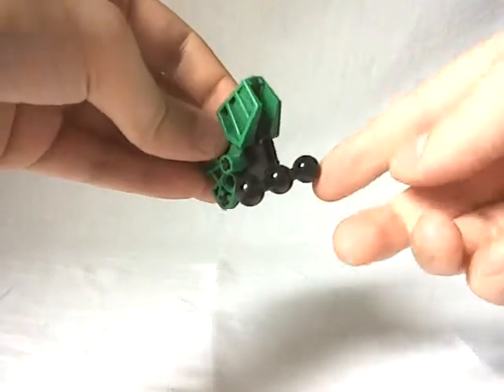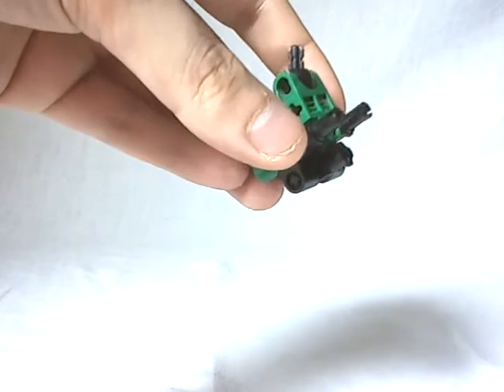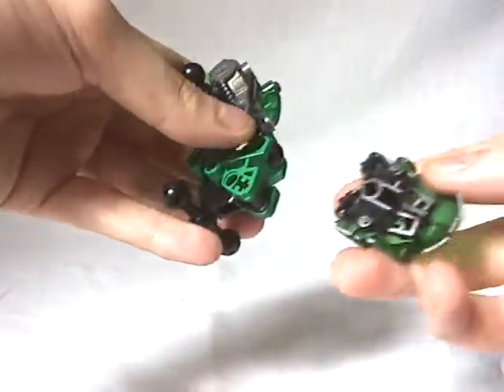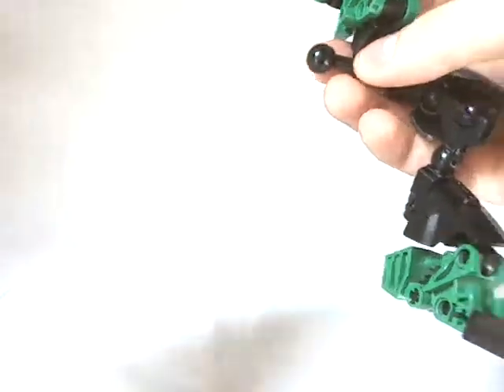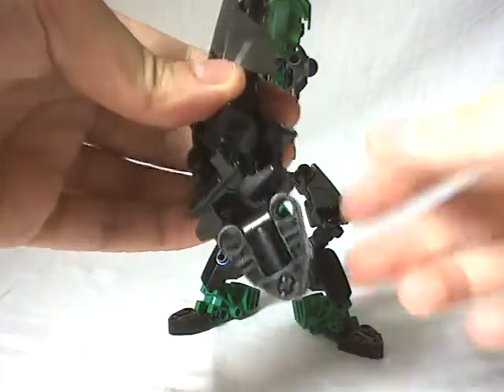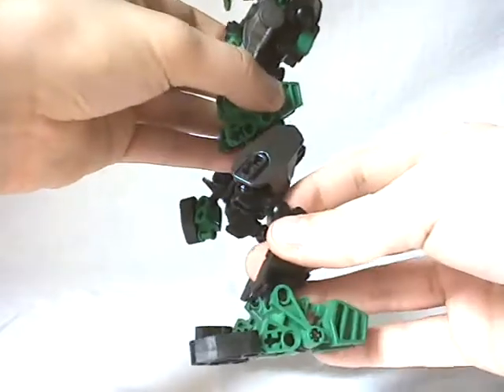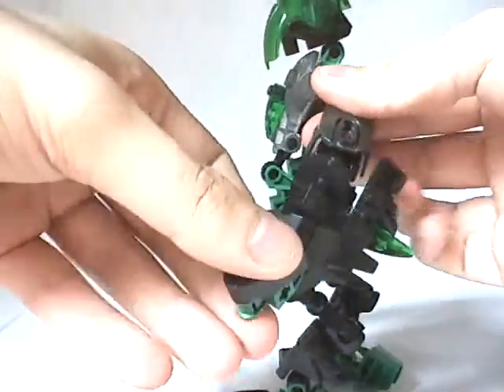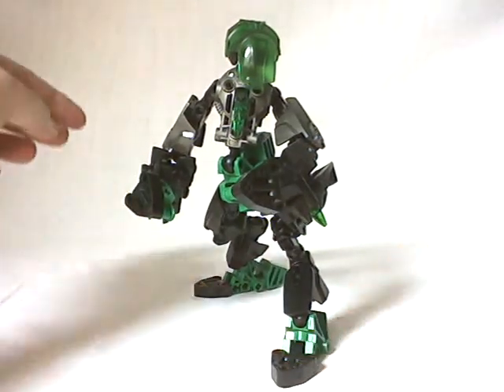Moc Review : Avedjian [English]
Video review of a LEGO Bionicle moc made by me : Avedjian.